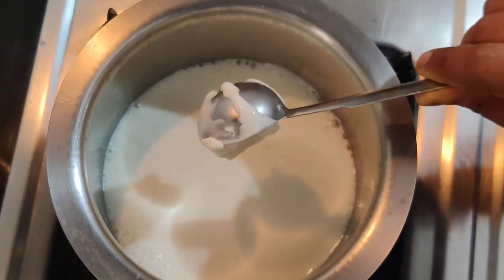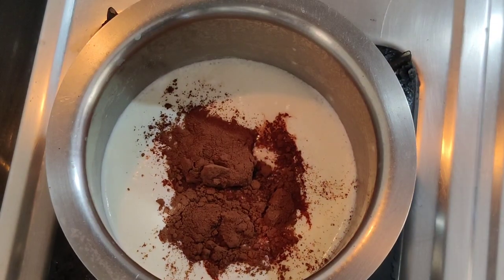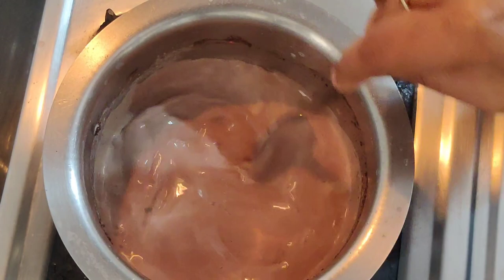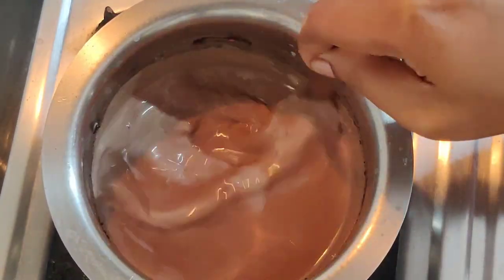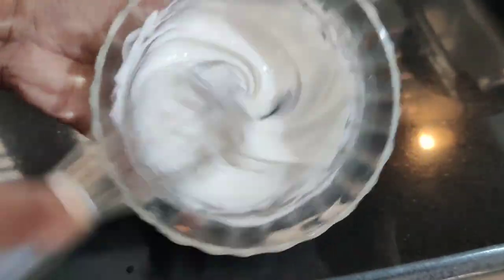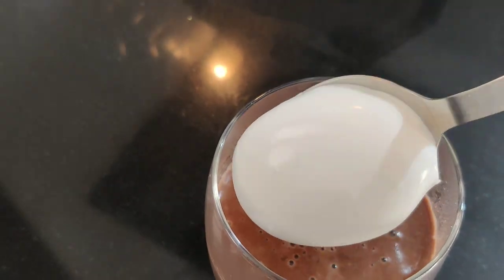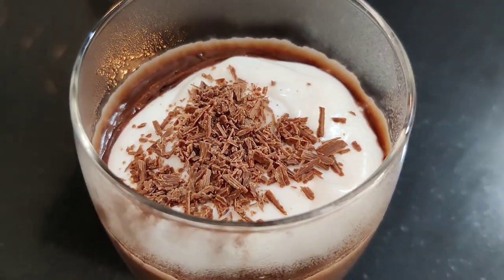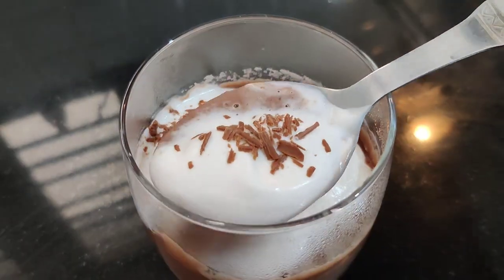Hot chocolate recipe with Coco powder | ఒకసారి వేడి వేడి చాక్లెట్ డ్రింక్ ని ట్రై చేయండి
@spicestories4410 , Today  I am showing  you how I make the BEST ever homemade hot chocolate in perfect cafe style . It's perfect for this cold
Christmassy season!

Ingredient

Cream - 1tbsp
Whipping cream - 1 tbsp